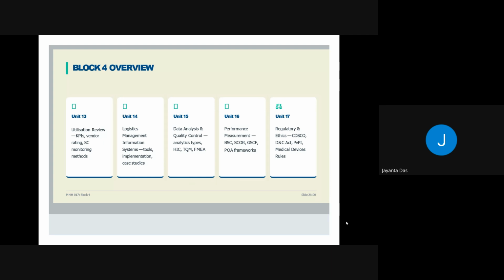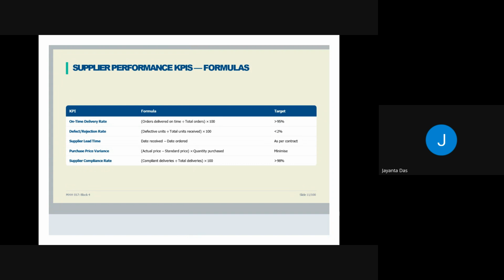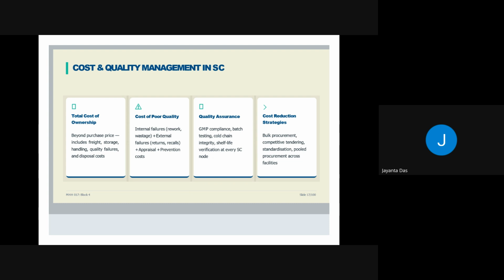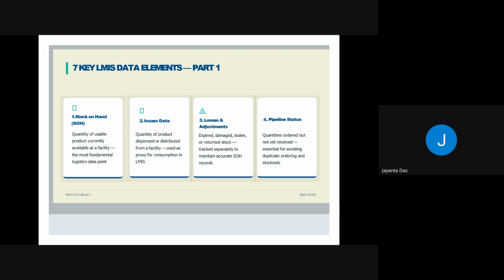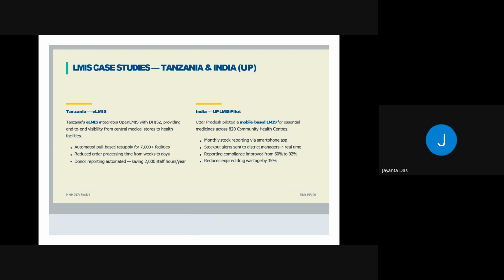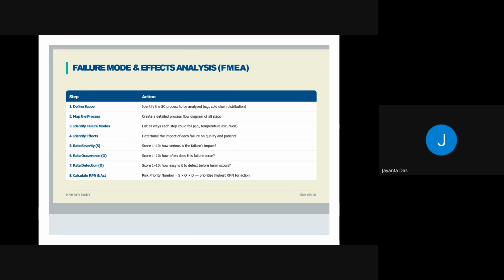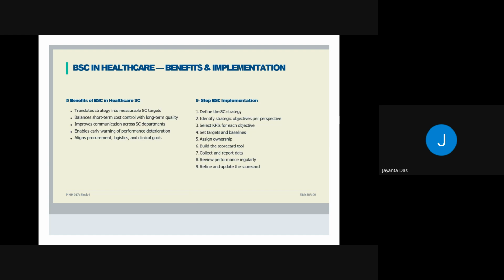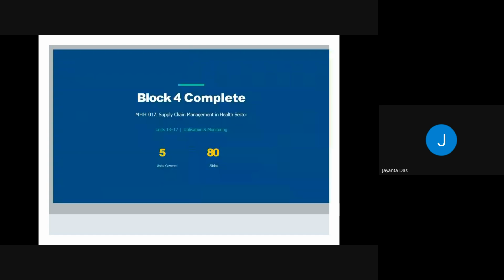MBAHCHM - MMH017 - Supply Chain Management - Block-4 | Counselling | IGNOU RC Delhi-2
Entire Block 4  with emphaise on Unit 13: Utilisation Reviews Unit 14: Logistic Management Information System (LMIS).

Name of Expert: Prof. (Dr.) Jayanta Kumar Das, Former Director, NIHFW, New Delhi